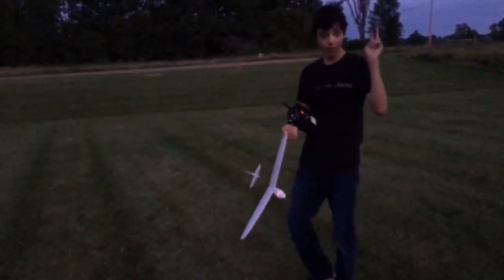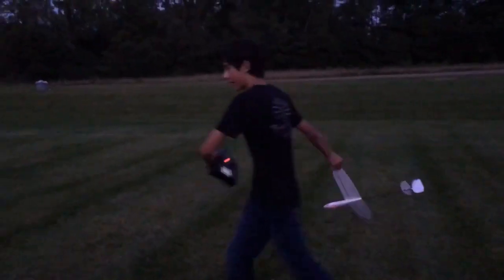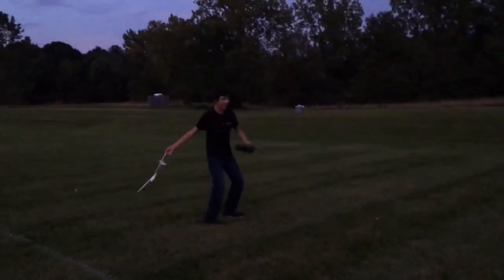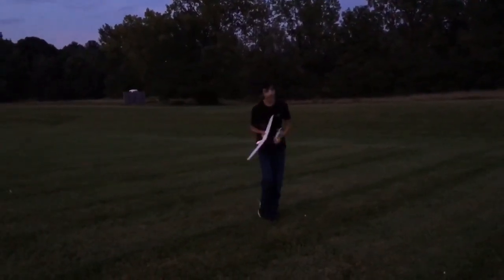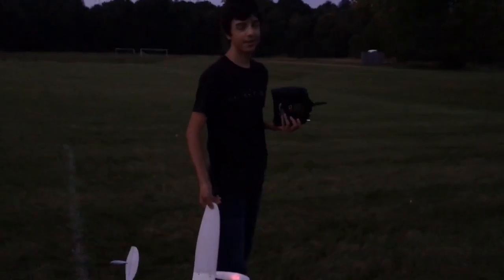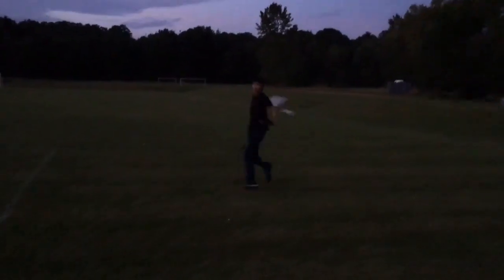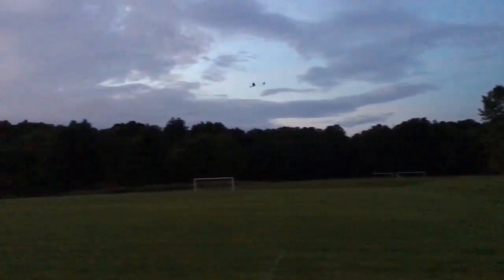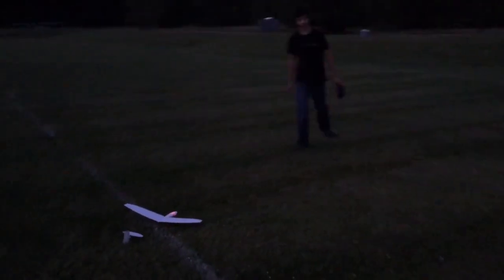'Improved' UMX Whipit Flying At Dusk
I removed some weight from my UMX Whipit (carbon fiber, decals, etc,), and glued the wing in place, having done away with the screws, improving the wing strength...it seems to have a slightly improved glide performance. I'm not sure though, so watch these few flights and decide for yourself!
     If you enjoyed the video, a like and subscription is always highly appreciated!